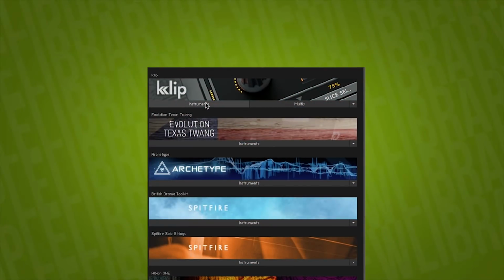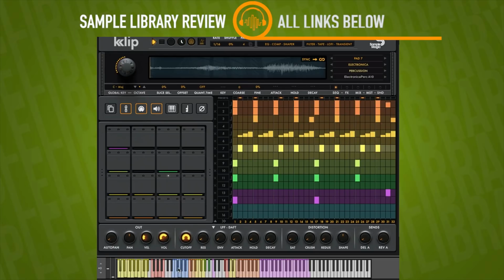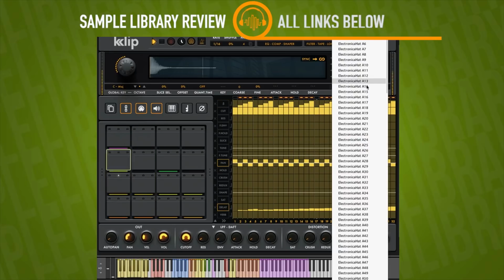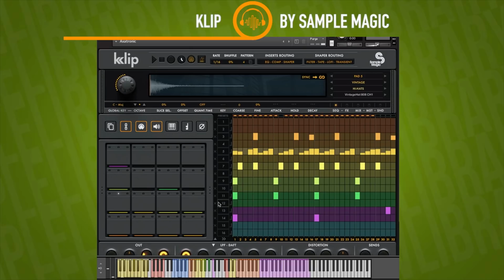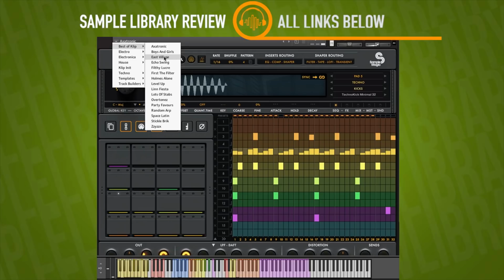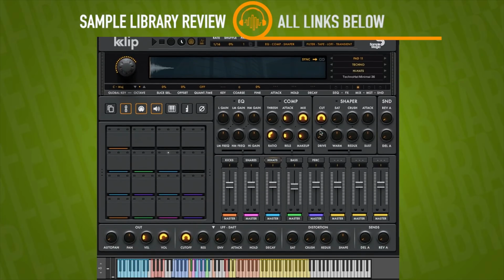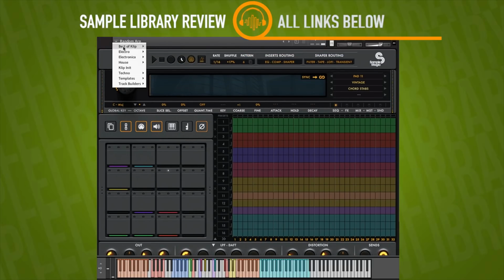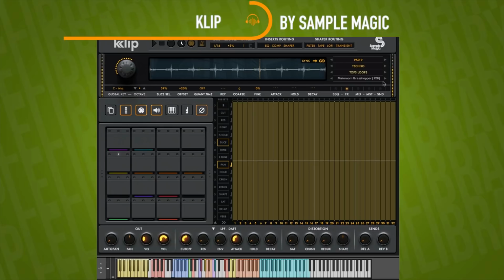Checking Out: KLIP by Sample Magic (currently 70% OFF)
Please note that some of our links are affiliate links, and at no additional cost to you, Sample Library Review will earn a commission if users decide to make a purchase. This income helps us to keep the site going and compensate our contributors for their hard work.

Understand that Sample Library Review recommends products because they are helpful and useful, not because of the small commissions made if you decide to buy something. Please do not spend any money on these products unless you feel you need them or that they will help you achieve your goals.